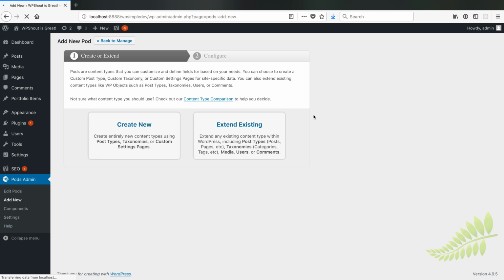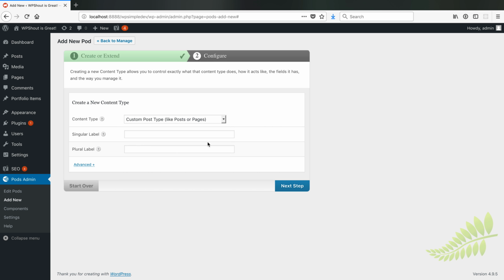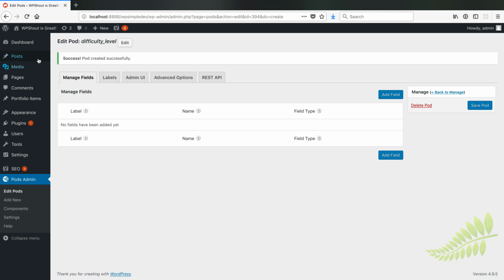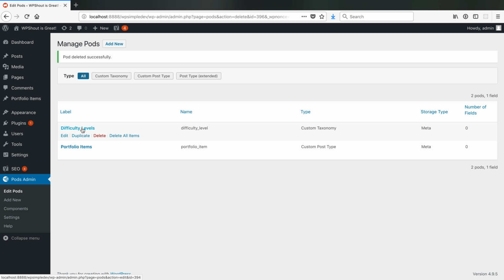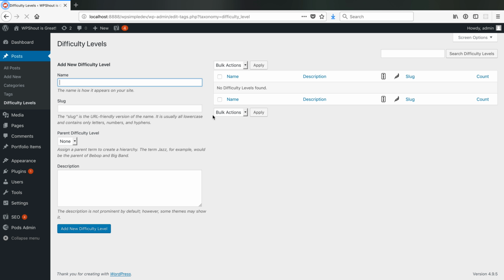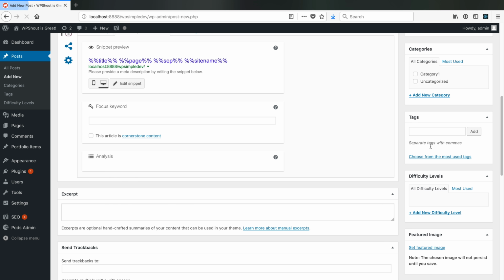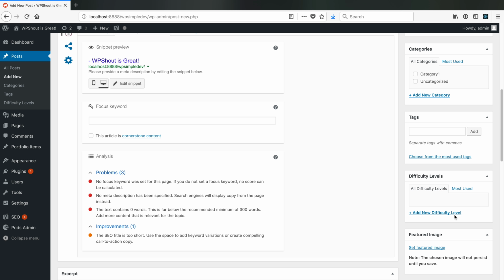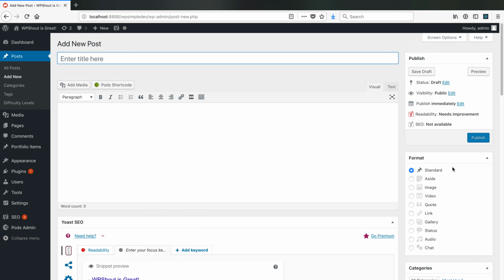How to Create a New WordPress Taxonomy with Pods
Taxonomies are a super-useful way to organize content on a WordPress site, and Pods makes it easy to create new ones. In this video we cover the basic process for that...